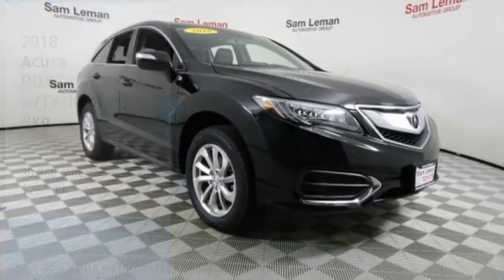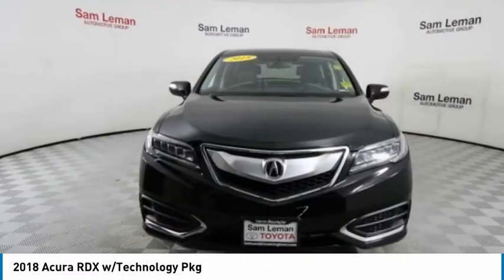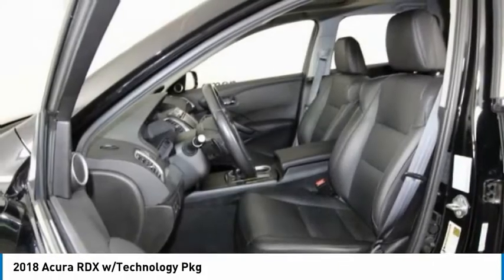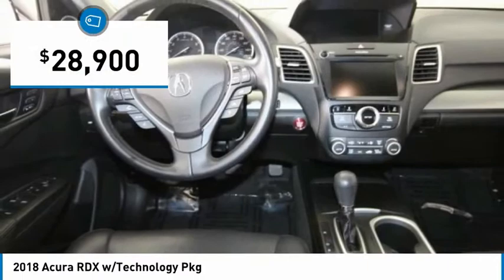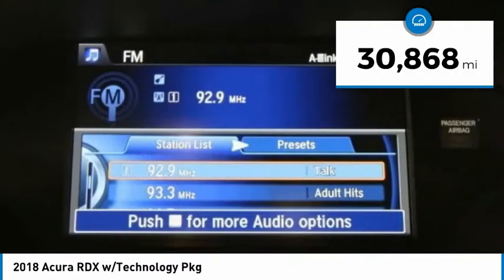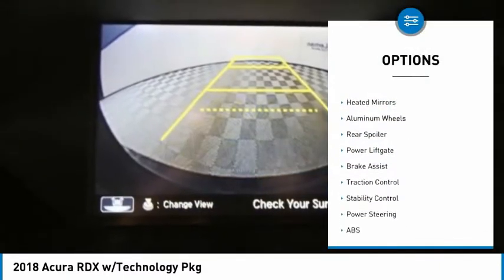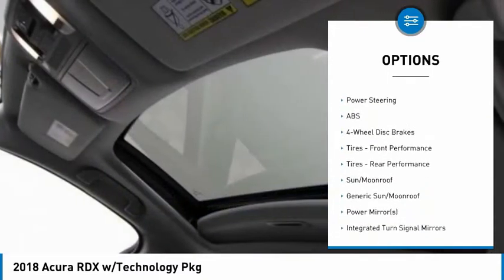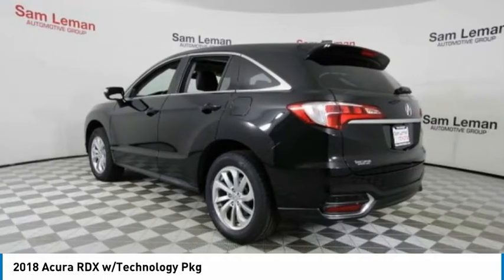2018 Acura RDX NT4185A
2018 Acura RDX w/Technology Pkg

Recent Arrival! 2018 Acura RDX Technology Package Black **AWD/ALL WHEEL DRIVE**, **BLUETOOTH**, **NAVIGATION**, **SUNROOF**, **LEATHER**, **HEATED SEATS**, **BUCKET SEATS**, **POWER SEATS**, **PREMIUM AUDIO**, **DUAL CLIMATE CONTROL**, **CENTER SHIFT CONSOLE**, **PUSH BUTTON START**, **ALLOY WHEELS**, **REMOTE KEYLESS ENTRY**, **STEERING WHEEL AUDIO CONTROLS**, **LUGGAGE RACK**, **AUTOMATIC**, **POWER WINDOWS**, **POWER LOCKS**, **MANAGER SPECIAL- PRICE NOT A MISPRINT- THIS MONTH ONLY!!**, **WE DELIVER ANYWHERE**, **BEST COLOR FOR RESALE**, **SMOKE FREE**, **LOCAL TRADE**, **GOOD GAS MILEAGE**, **CLEAN CARFAX**, AWD. 19/27 City/Highway MPGSince our humble beginnings, we here at Sam Leman Toyota Bloomington have dedicated ourselves to a single goal: We strive to make your dealership experience the best one of your life. We accomplish this through our extensive inventory, dedicated staff, and a streamlined car buying process. When you come to our dealership, you can expect outstanding customer service from the second you walk in the door to the second you leave. We know what its like to need a new car. Were all car owners, and want all of our customers to have the car of their dreams as well. So, we aim to provide all our neighbors in the Bloomington, Decatur, and Peoria areas the service they deserve. Awards:* 2018 KBB.com 10 Best Luxury Cars Under $35,000 * 2018 KBB.com 5-Year Cost to Own AwardsKelley Blue Book Brand Image Awards are based on the Brand Watch(tm) study from Kelley Blue Book Market Intelligence. Award calculated among non-luxury shoppers. Kelley Blue Book is a registered trademark of Kelley Blue Book Co., Inc.